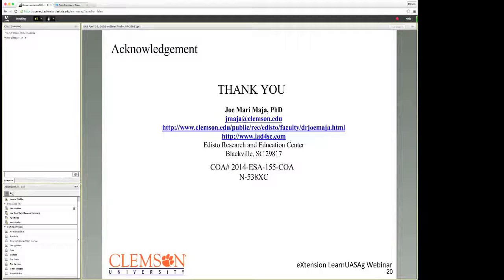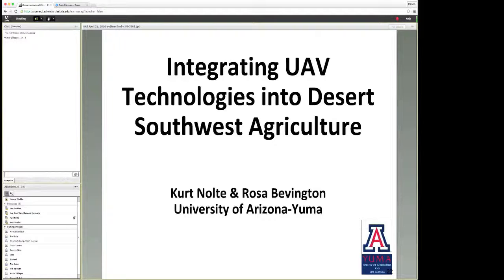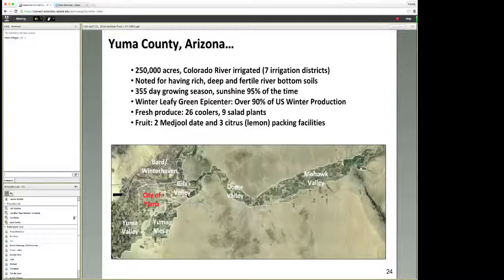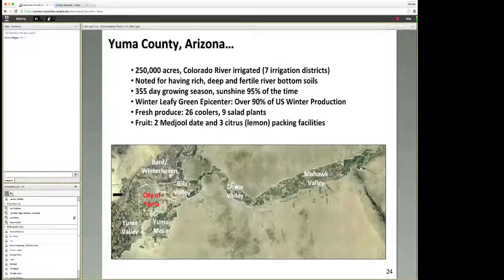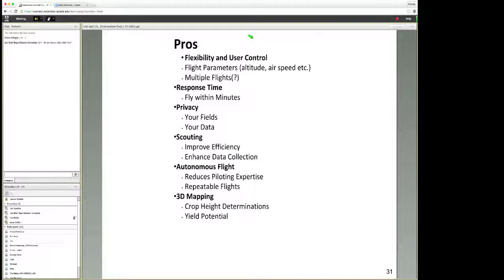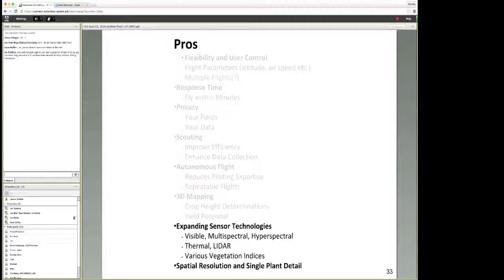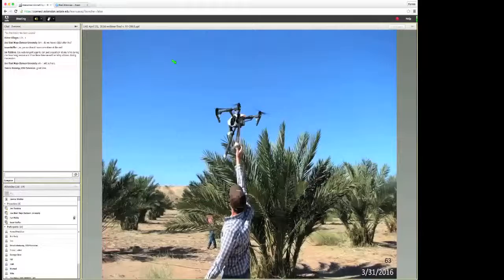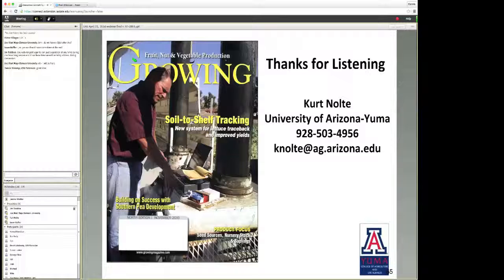Kurt Nolte - Innovative Uses of UAV in Agriculture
April 21, 2016 Kurt Nolte University of Arizona